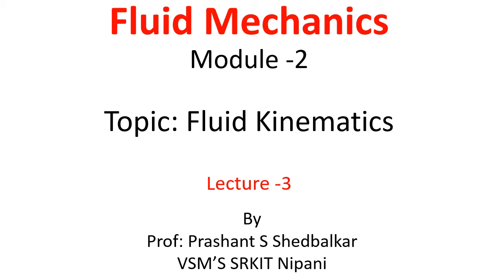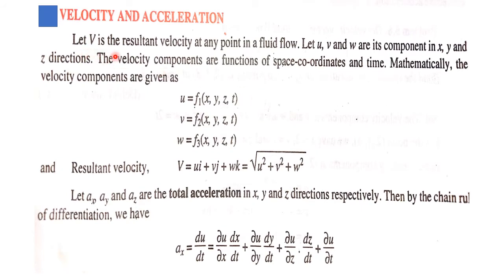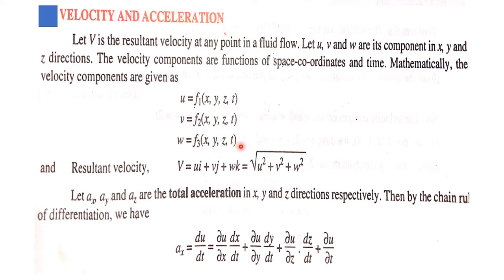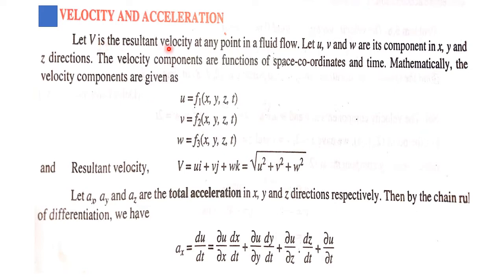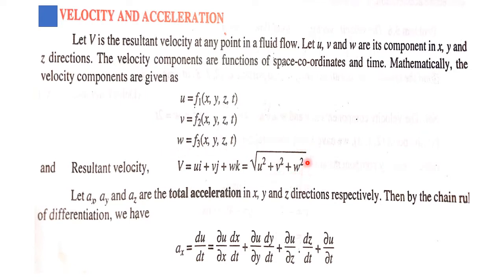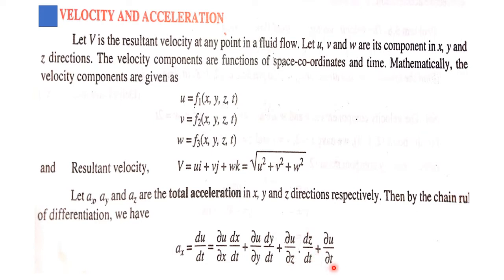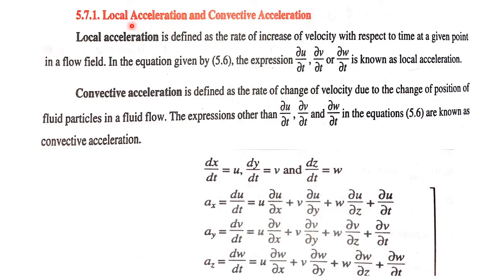ACCELERATION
VELOCITY AND ACCELERATION